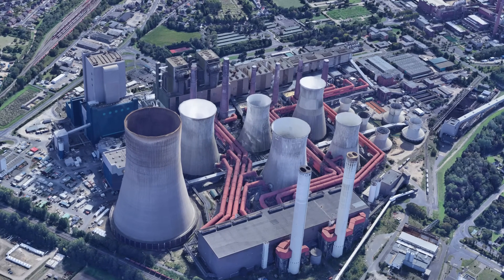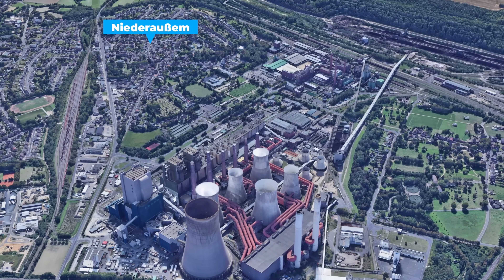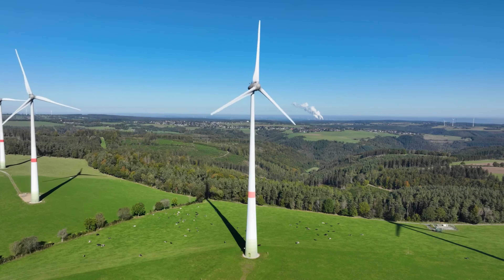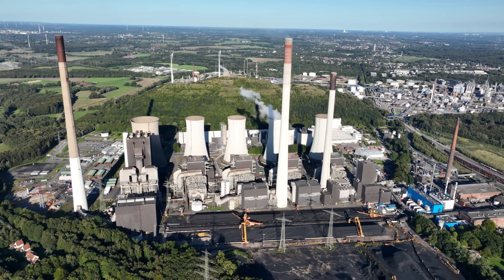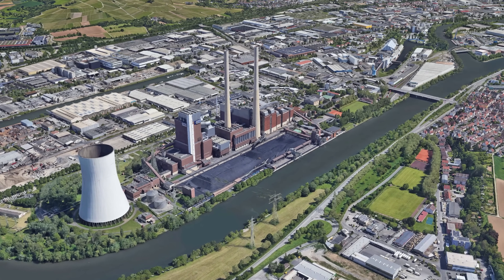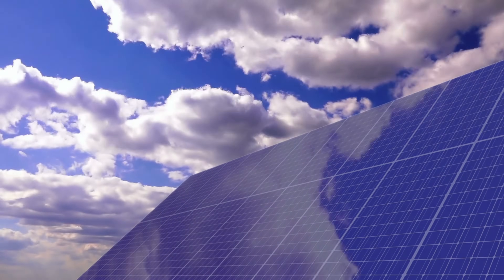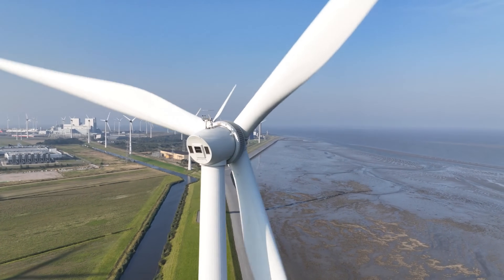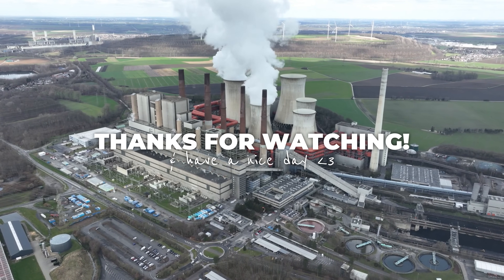Why Are Power Plants Allowed In The Middle Of A City? (And Wind Turbines Not)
From crazy power plants, mind-blowing highways, massive interchanges, to the hidden logic behind chaotic city layouts, Imperatur dives deep into the world of infrastructure, urban planning, and the strange beauty of how our cities are built.

Expect fascinating stories, clever insights, and a touch of humor as we explore the wild, overengineered, and sometimes absurd ways humans have shaped their environment — one road, bridge, or metro line at a time.

I'm not making CS2 videos as long as they fix the game!